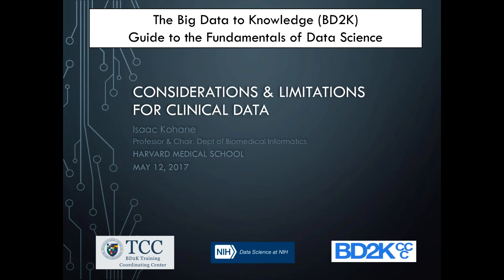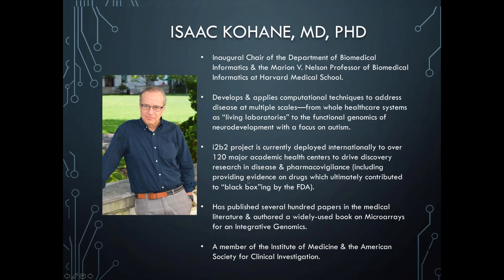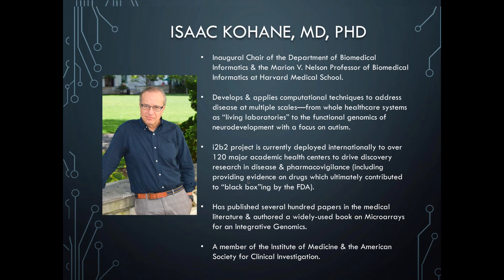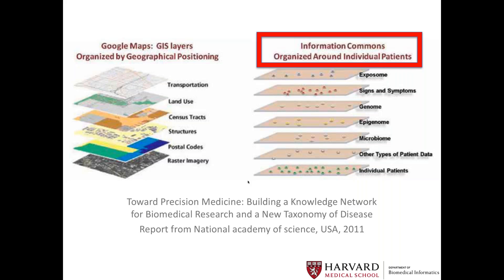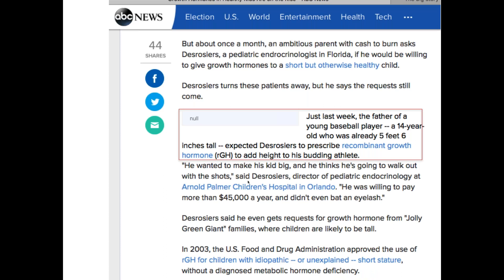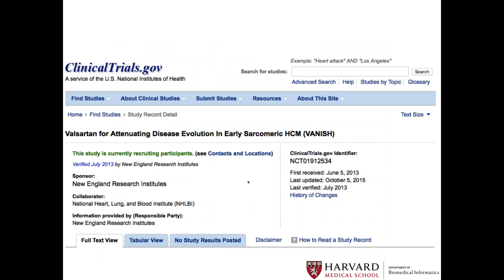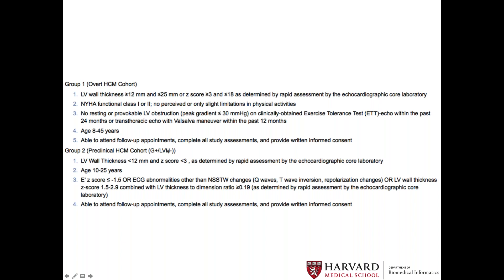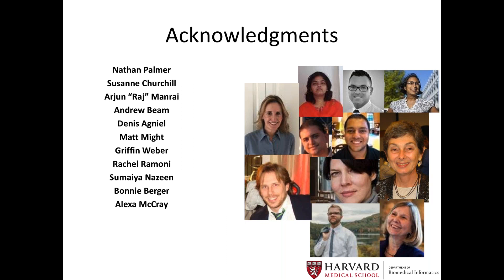Considerations & Limitations for Clinical Data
Isaac Kohane, presents a webinar titled "Considerations & Limitations for Clinical Data."

Abstract

Some data are more equal than others. In addition to measuring the patient's health state, much of the data that we gather also provides strong indications of what the doctors were thinking or worried about. In this lecture, we will describe how taking advantage of this insight allows us to have a better diagnostic and predictive power in population health studies.

Presenter

Isaac Kohane, MD, PhD is the inaugural Chair of the Department of Biomedical Informatics and the Marion V. Nelson Professor of Biomedical Informatics at Harvard Medical School. He develops and applies computational techniques to address disease at multiple scales—from whole healthcare systems as “living laboratories” to the functional genomics of neurodevelopment with a focus on autism. Kohane’s i2b2 project is currently deployed internationally to over 120 major academic health centers to drive discovery research in disease and pharmacovigilance (including providing evidence on drugs which ultimately contributed to “black box”ing by the FDA). Dr. Kohane has published several hundred papers in the medical literature and authored a widely-used book on Microarrays for an Integrative Genomics. He is a member of the Institute of Medicine and the American Society for Clinical Investigation.

Visit our webpage to see the lecture schedule and learn how to join our next live lecture: